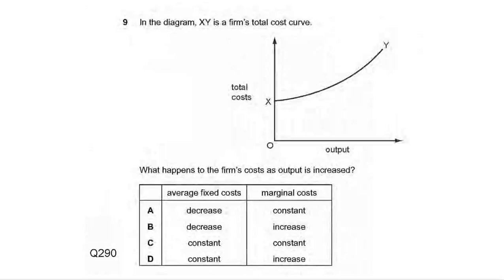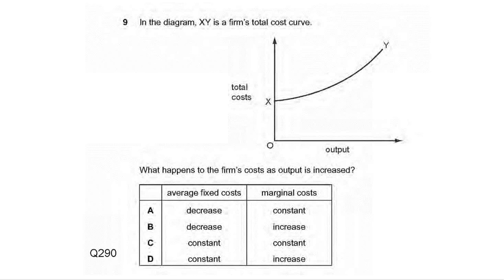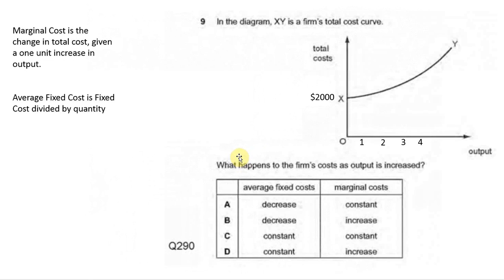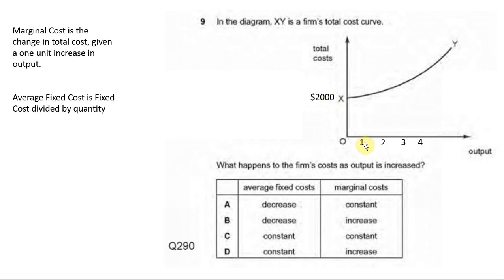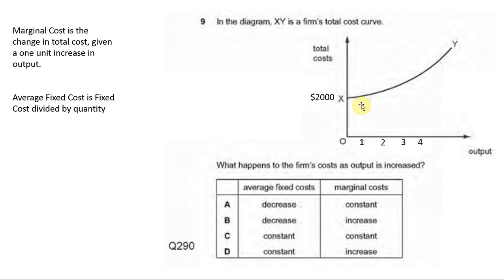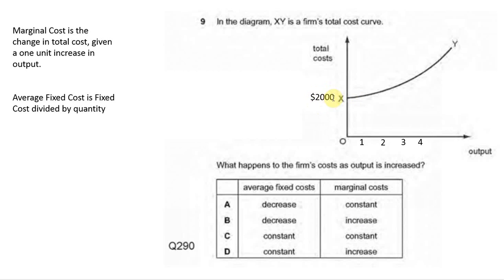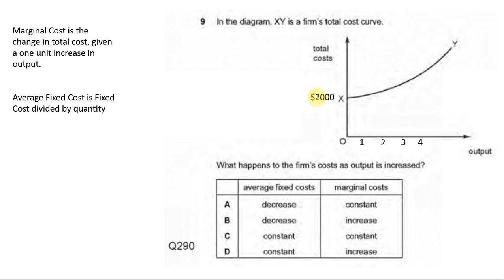A Level Economics: The Total Cost curve derives Marginal Cost Curve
In this video I solve a past paper and investigate the relationship between Total Cost and Marginal Cost curves.